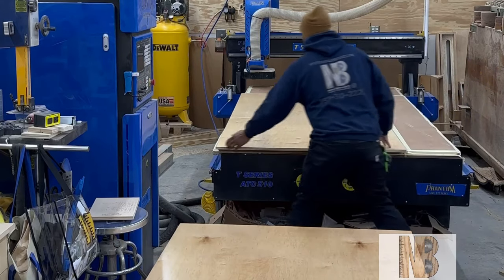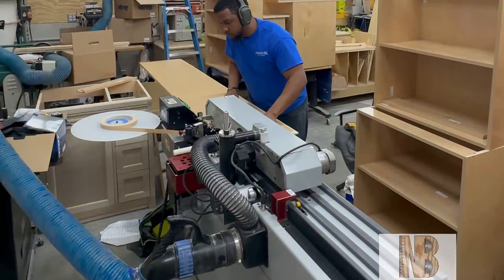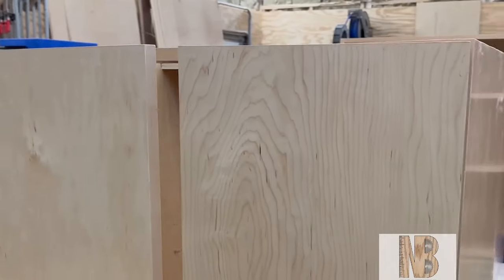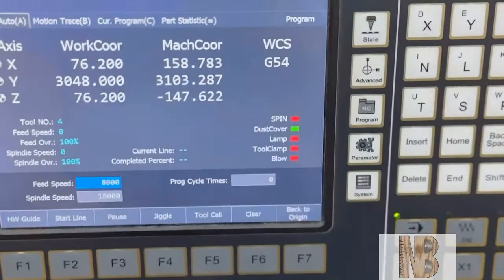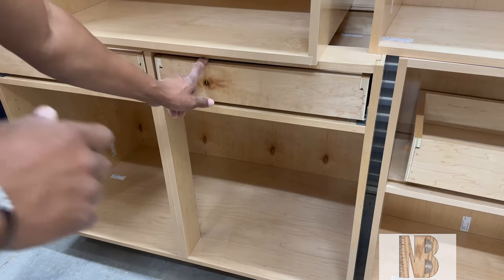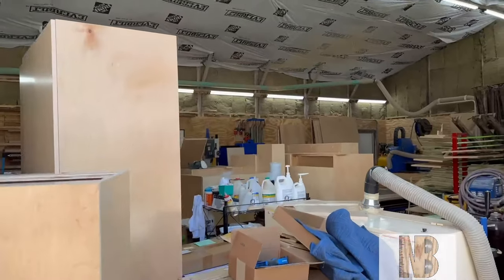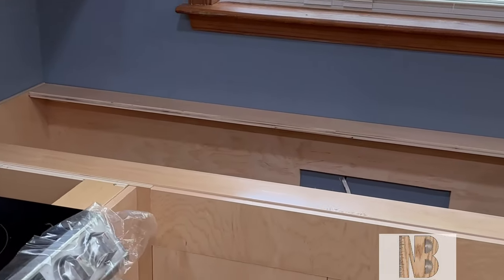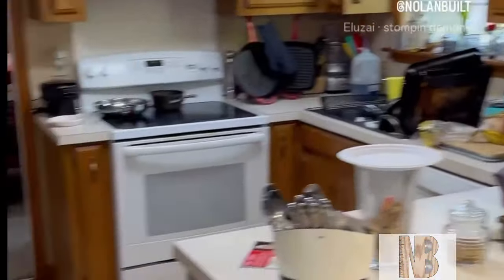How it’s made: Custom Kitchen Cabinets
Join me on this build of a full custom kitchen cabinet job. I use the phantom CNC to cut out over 30 sheet of double sided pre finished maple 3/4” plywood through a design software called Mozaik.

From design to the CNC, I then have to edge band hundreds of parts because this particular kitchen is a frameless stile kitchen.

Oh, but I was blessed! 😁 My brand new Safetyspeed automatic edge banding machine showed up just as I was starting to cut sheets! I couldn’t have been more relieved to see it show up!

After many practice pieces I got the edge bander dialed in and it saved me so much time and effort on this job! 🙌🏾

I also got in a new product call tile gasket from a company called “Allstar CNC” that increases my vacuum tables suction by more than double.

Blum hardware- ⬇️